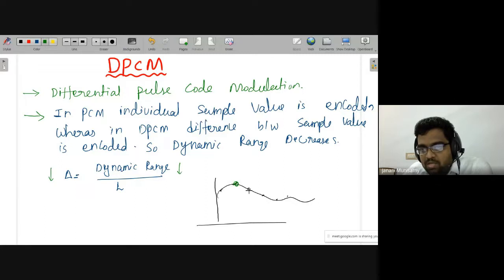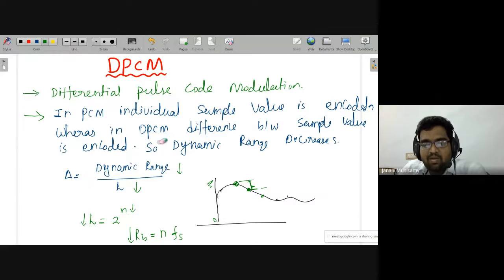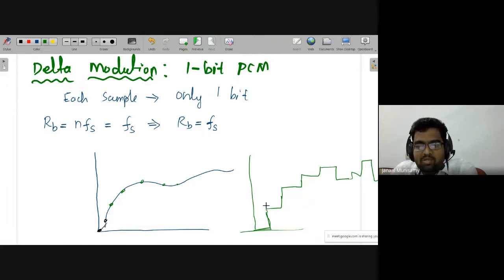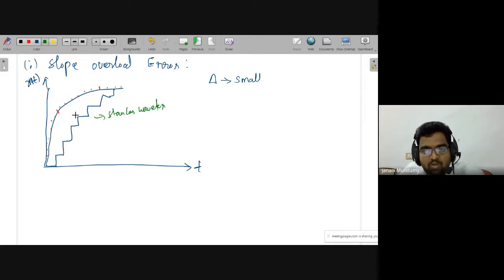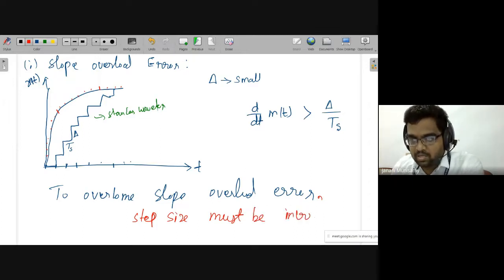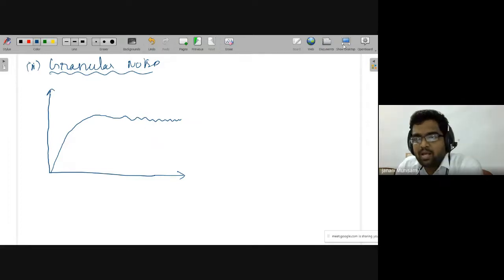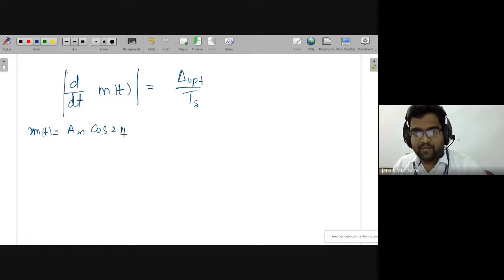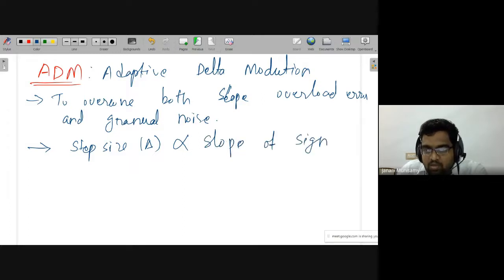5.3 DPCM, DM, ADM